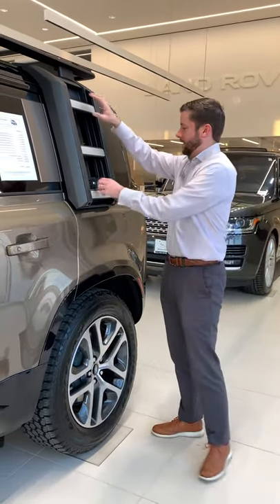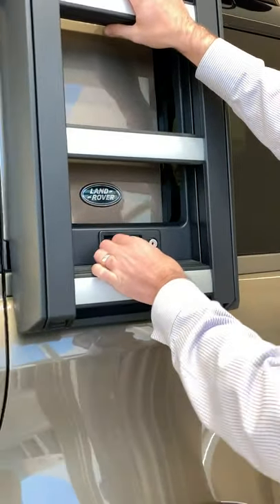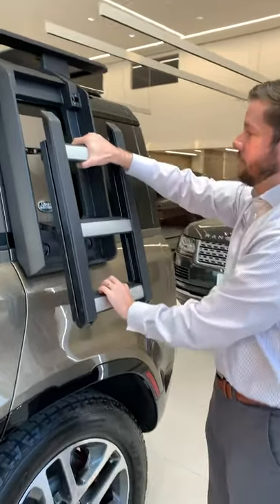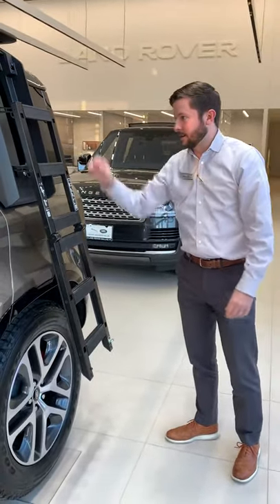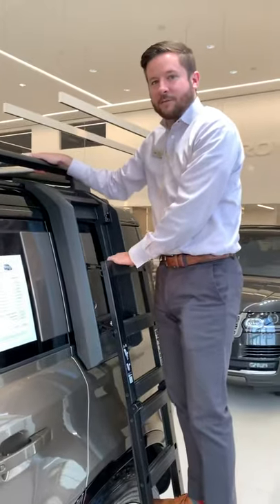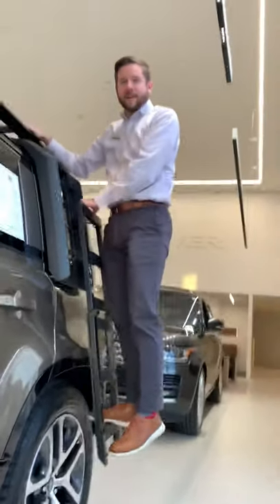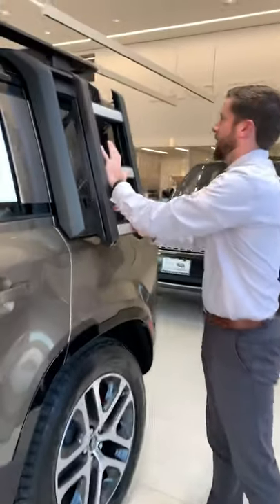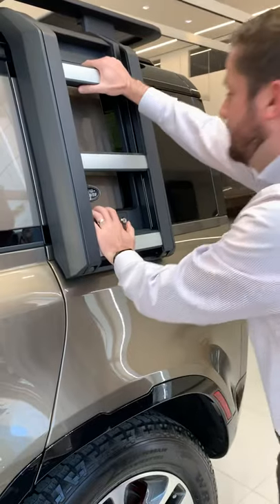2020 Land Rover Defender Deployable Roof Ladder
Demonstration of the Deployable Roof Ladder available for the All-New 2020 Land Rover Defender 110.
It is lockable when stowed to prevent unwanted use or accidental deployment.  Weight capacity is 330 pounds.

LR part # VPLER0189